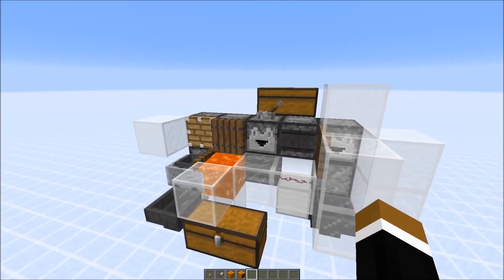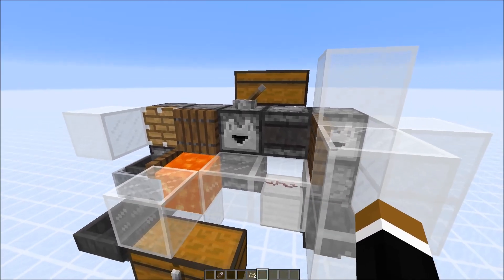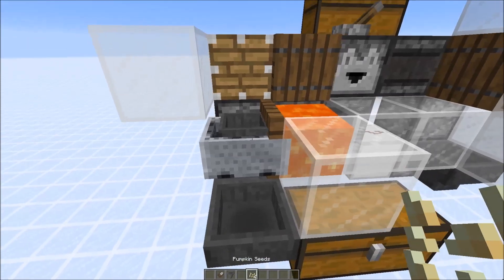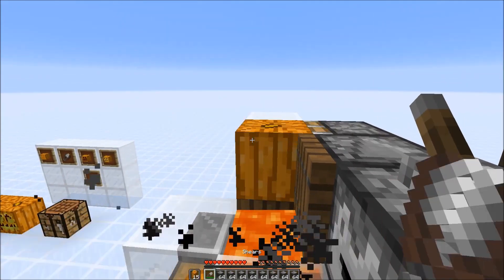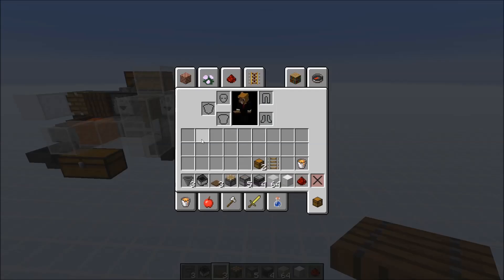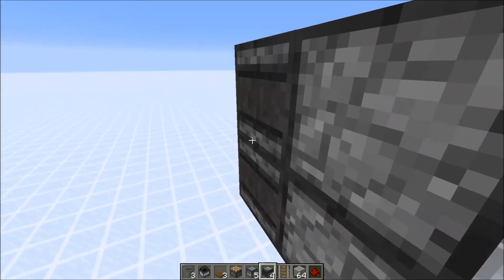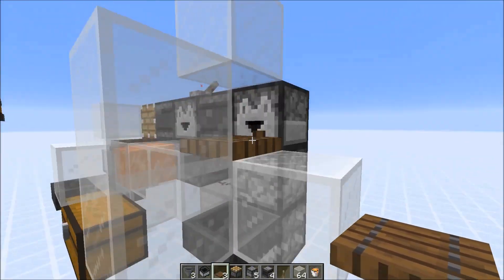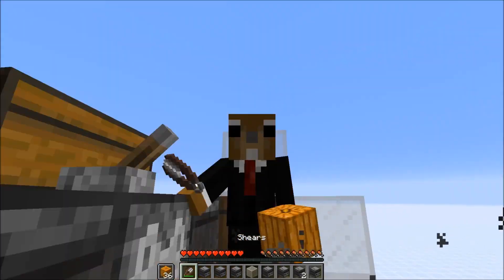Fast AFK Pumpkin Carving Setup (9,000/h)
Turn pumpkins into carved pumpkins while you're AFK with this handy station. Carved pumpkins will be required in 1.13 to craft jack o'lanterns. afaik it's not possible to make it faster. Player actions are performed every 4gt in case you hold down mousebuttons, which results in 18,000 player actions per hour, which equals 9,000 carved pumpkins since 2 actions are required (placing and shearing). This station will also replace your shears. But it's also possible to use the mending enchantment and a skeleton spawner setup with tamed wolves in order to repair shears.

built in 17w47b